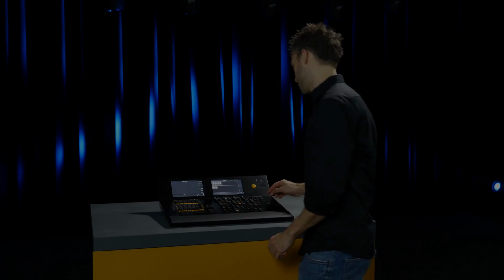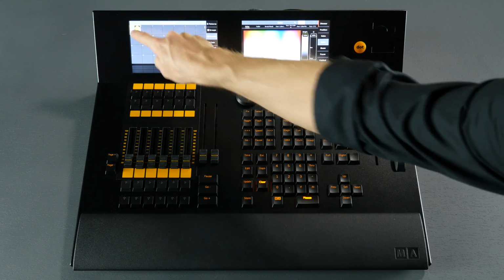dot2 | First step into playback [EN]